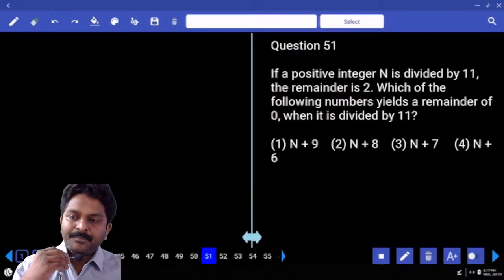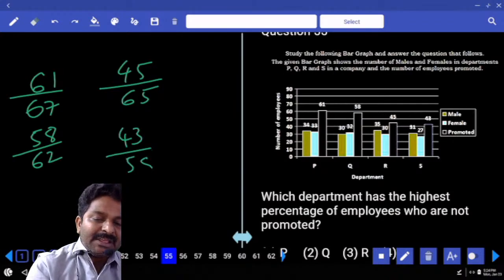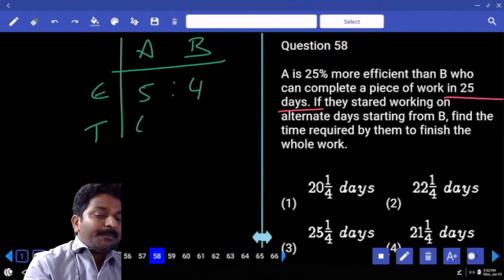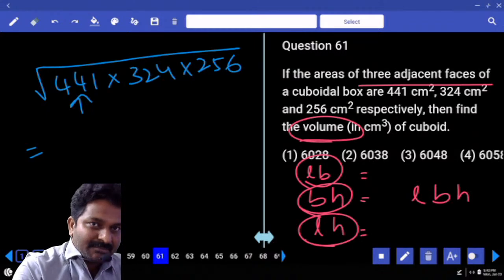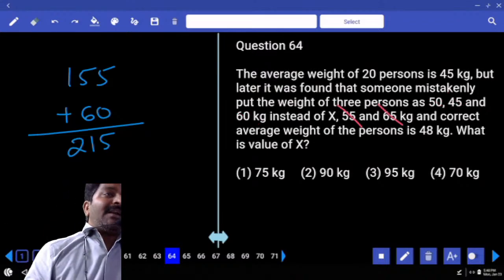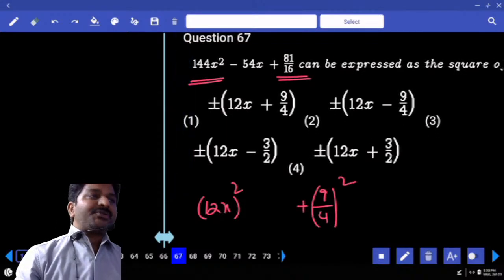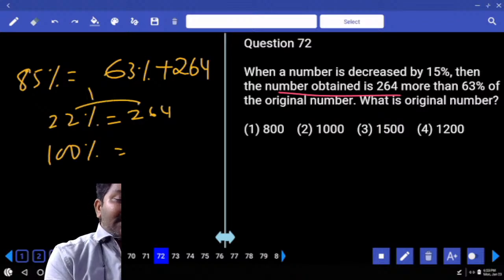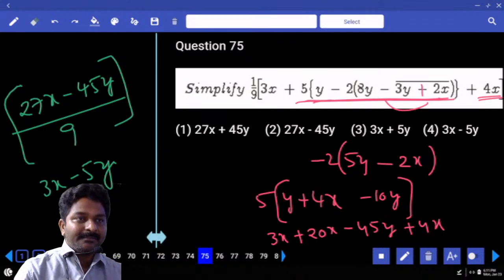SSC CHSL TIER 1 MOCK TEST NO-40 | MATHS PRACTICE SET WITH QUESTIONS, TRICKS & SHORTCUTS